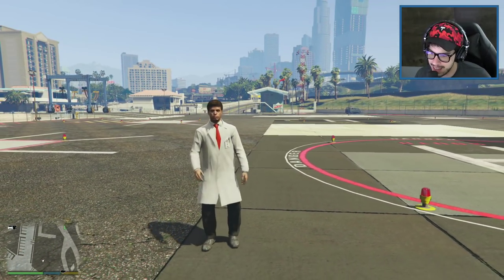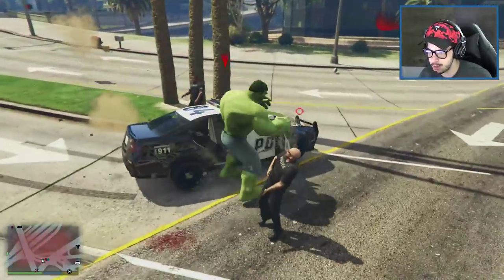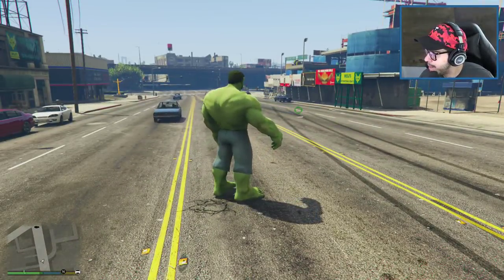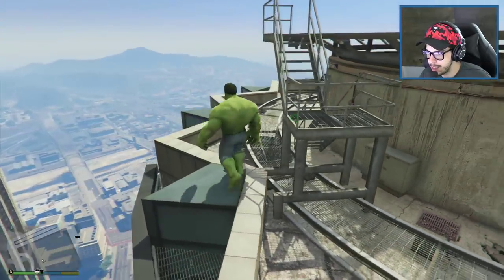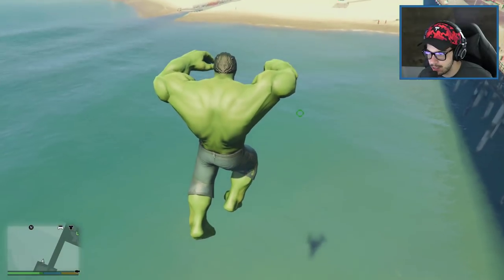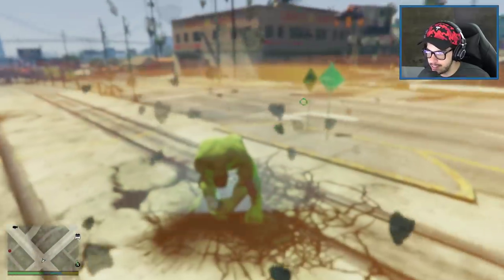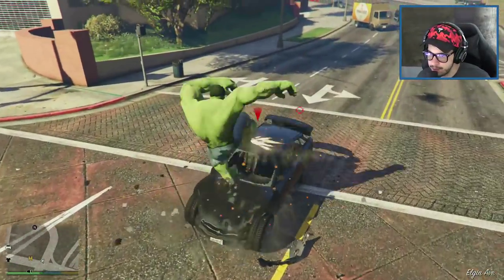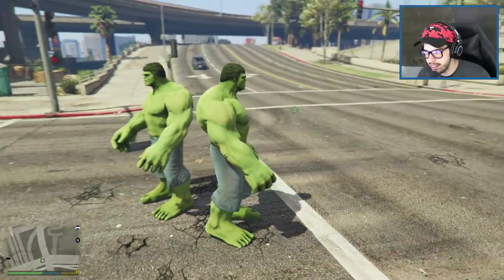GTA 5 Mods - THE HULK MOD 2.0 w/ NEW ABILITIES! GTA 5 Hulk Mod 2.0 Gameplay! (GTA 5 Mods Gameplay)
GTA 5 mods Hulk mod 2.0 with Typical Gamer!

Let's keep the comment section AWESOME to make sure everyone has a good time! Be sure to thumbs up great comments and ignore negative ones. With your help we can continue to build a great community. Thanks and enjoy!